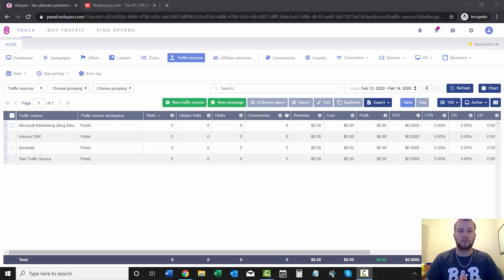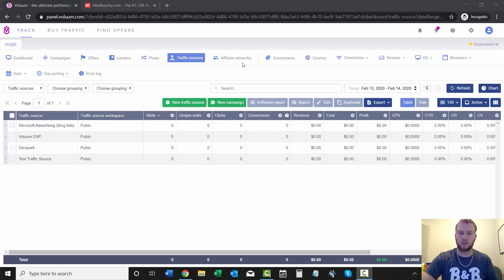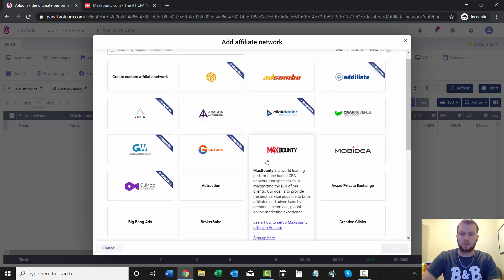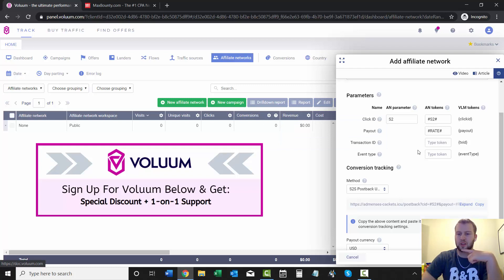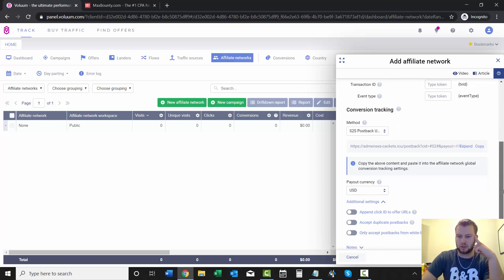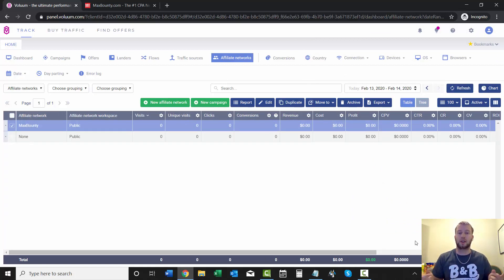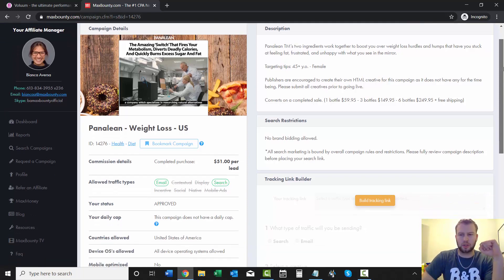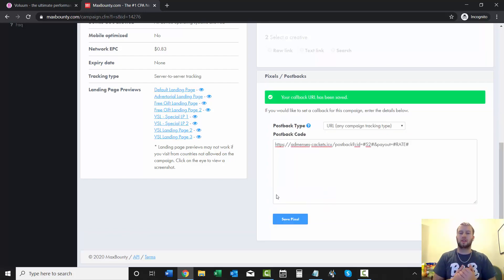Adding An Affiliate Network to Voluum (MaxBounty)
In this Voluum tutorial I show you how to add an affiliate network. For this example I chose MaxBounty for the affiliate network!

And then I go into adding the postback URL into MaxBounty. This is necessary for tracking conversions properly with Voluum!